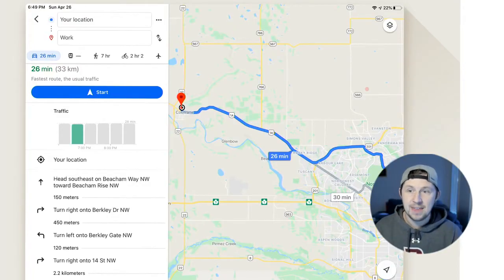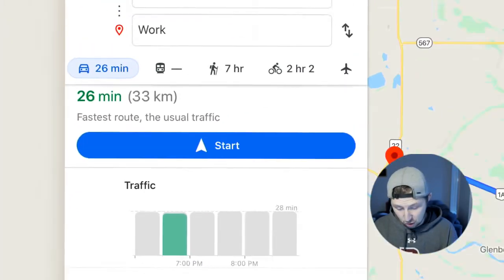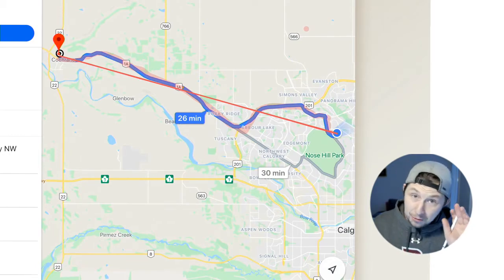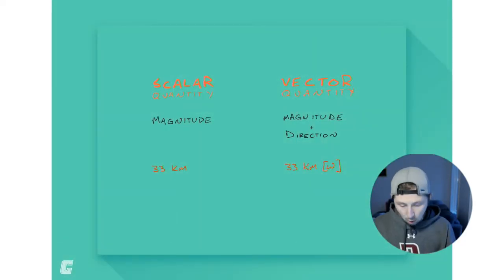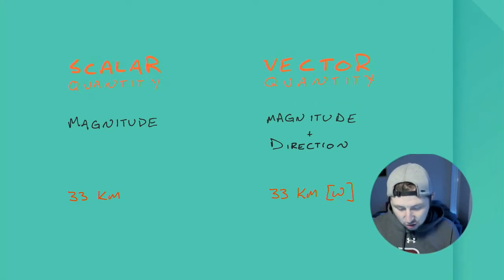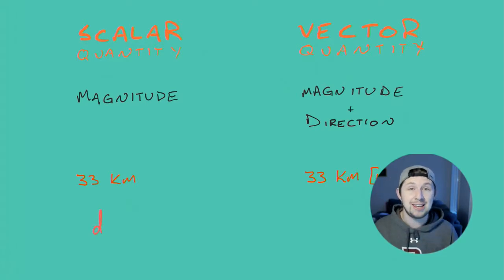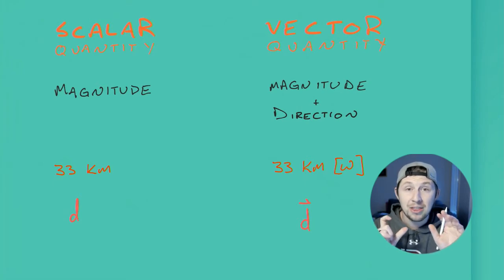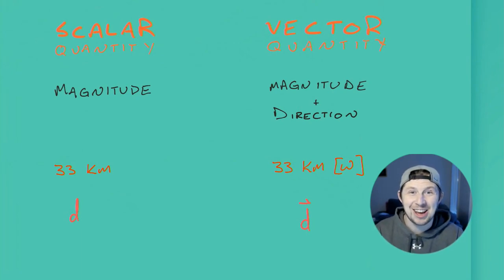Science 10 | Scalar vs Vector